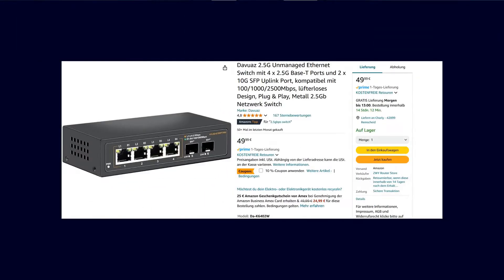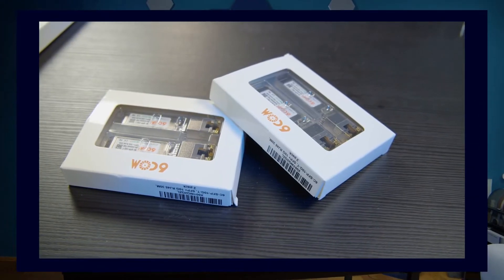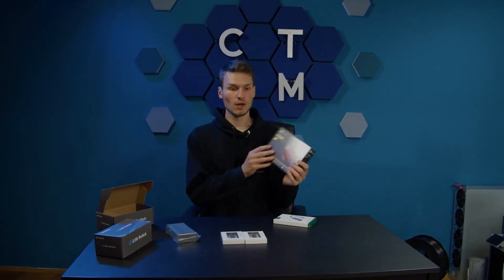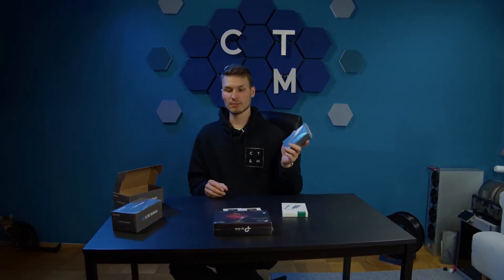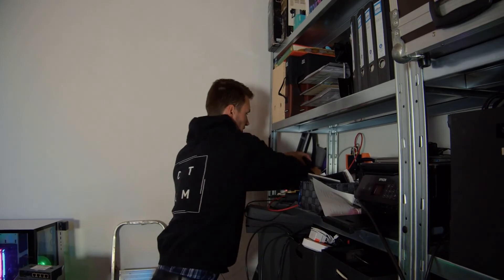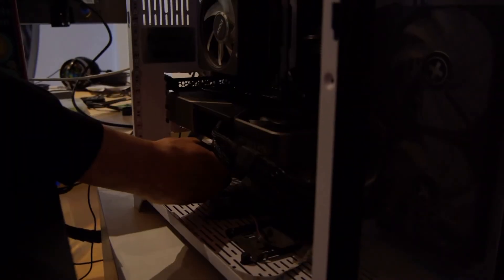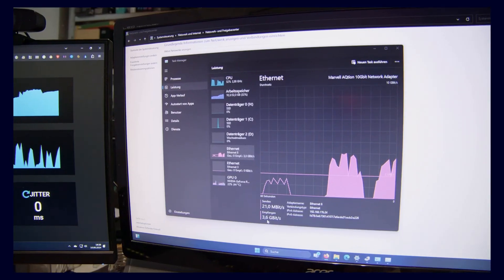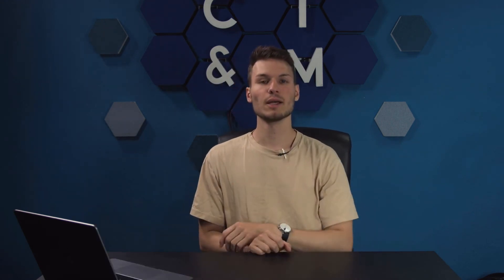10 Gbit Home Network Upgrade: Affordable and Easy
In this video, I’ll show you how I upgraded my home network to 10 Gbit. I installed new switches and network cards and explain why I chose this upgrade. I'll also show you how surprisingly affordable it was and how you can also bring your home network to 10 Gbit without spending a fortune. Check out how you can drastically increase your network speed and experience the benefits of a super-fast home network!

• SFP Module*
• PCI Network Card*
• 2.5 Gbit USB Network Card*
• 10 Gbit Switch*

• Social Media!

• Support